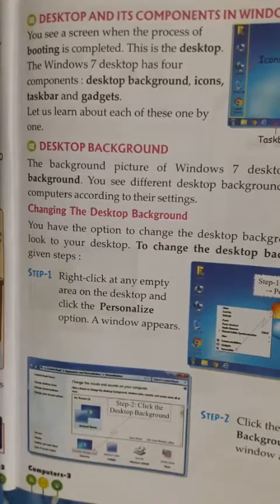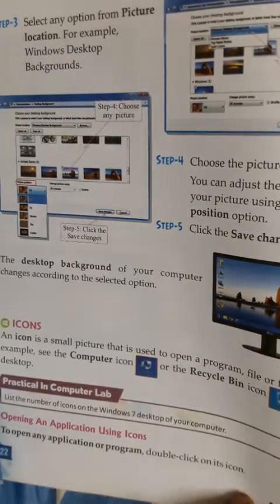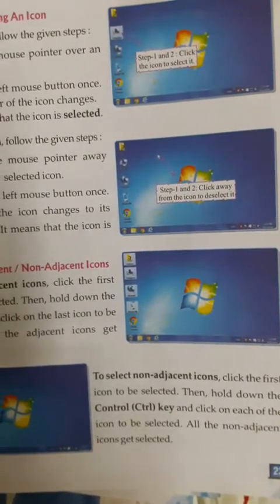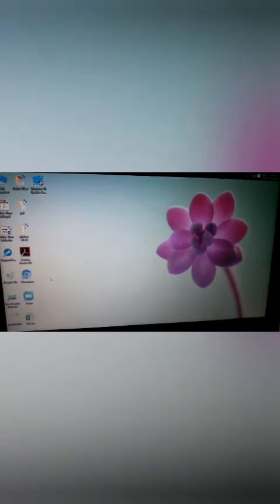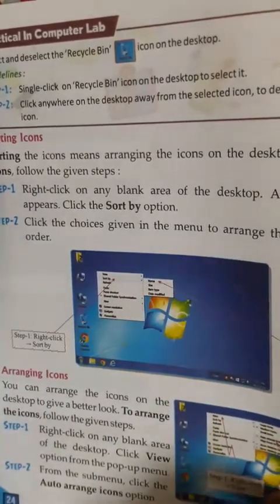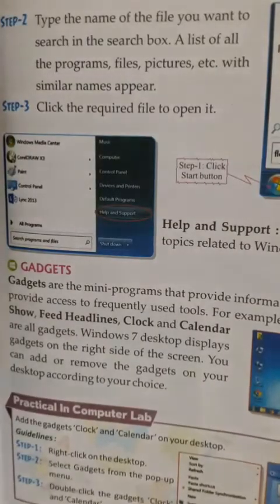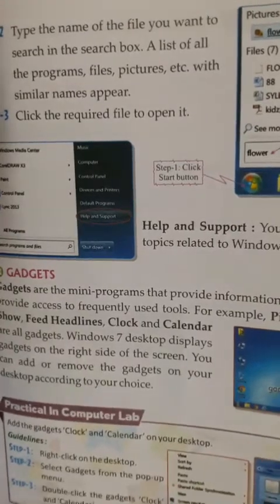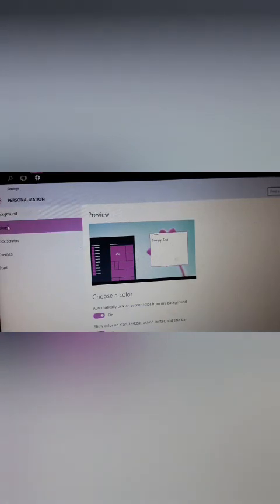Class 3 Chapter - 2 GUI an Operating System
Desktop, Taskbar, Icon and Gadget chapter explanation...